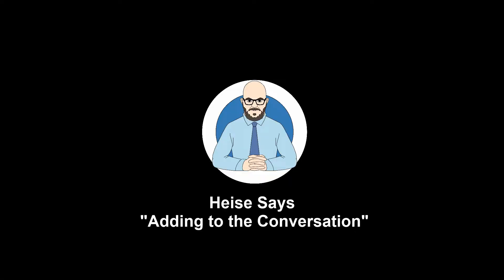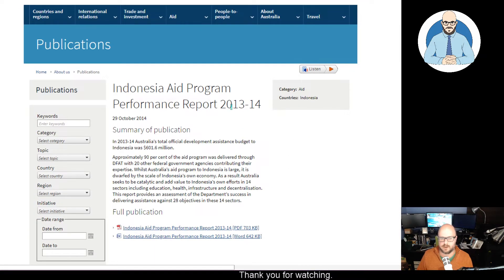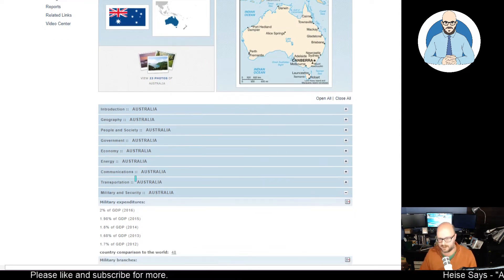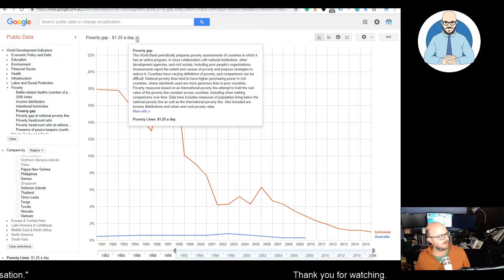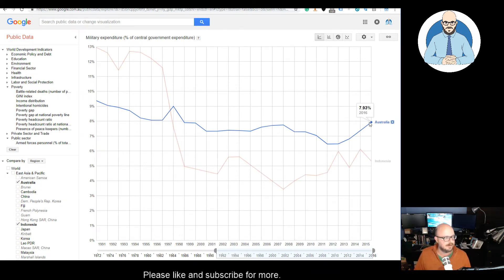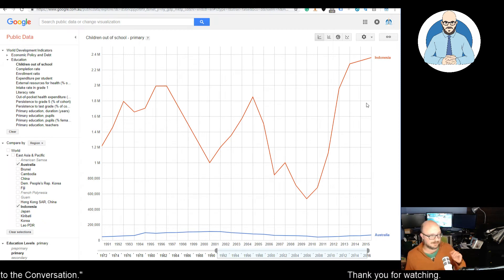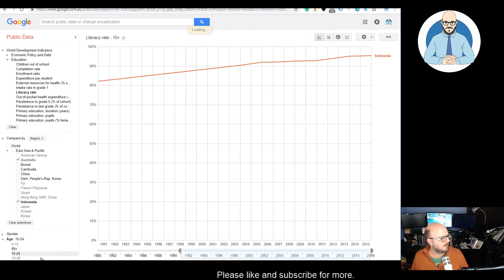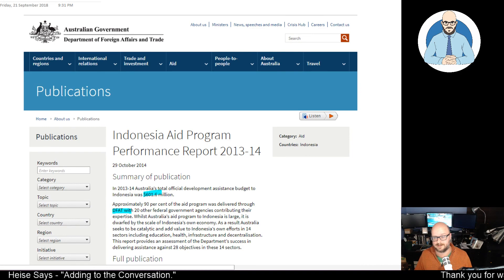Is Australian Foreign Aid Arming Indonesia?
Is our Aid Arming Indonesia?